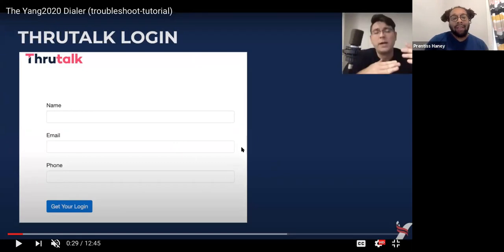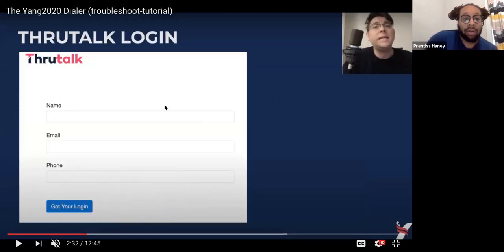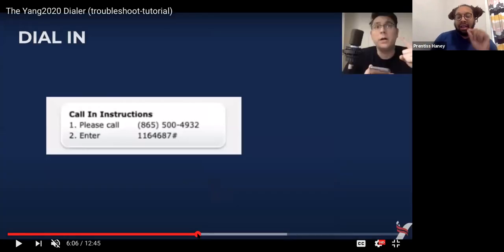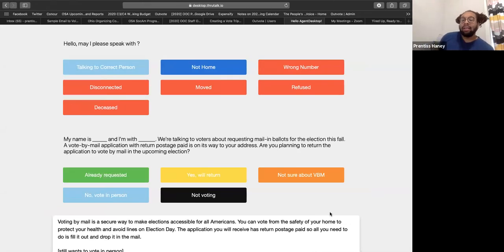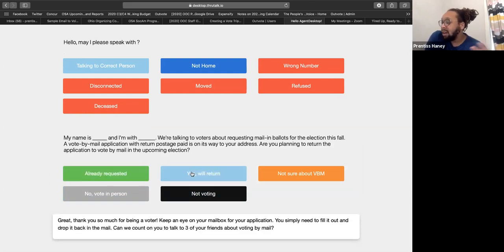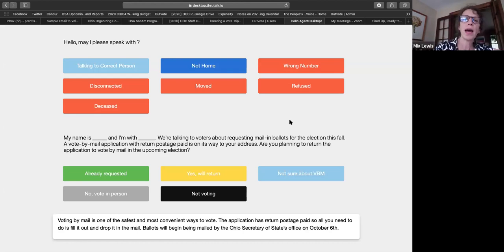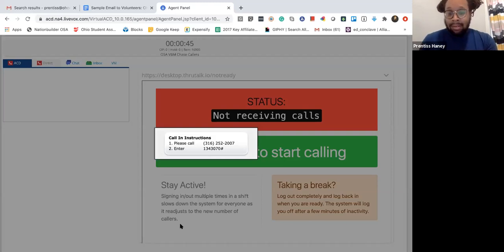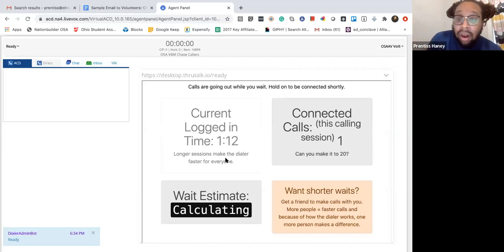Thru-Talk Training Aug 6, 2020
Thru-Talk Phone Bank Training with Prentiss Haney for NOVOC/Ohio Votes/UU The Vote and others